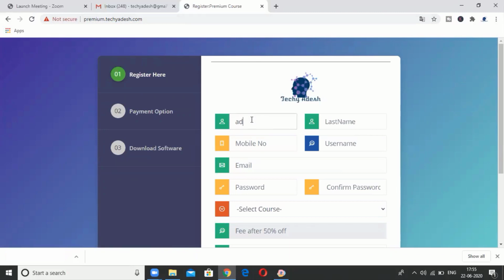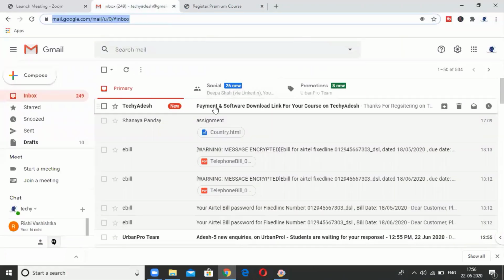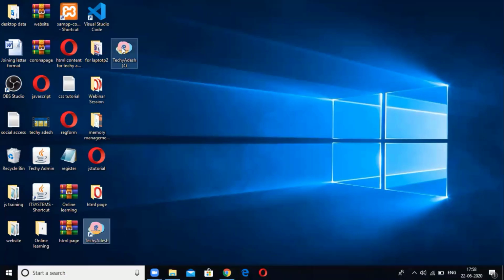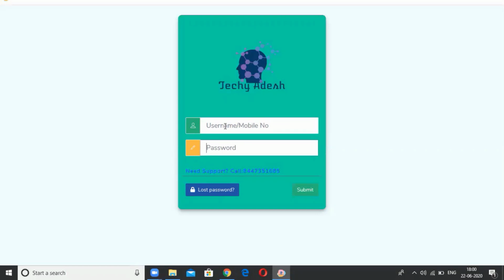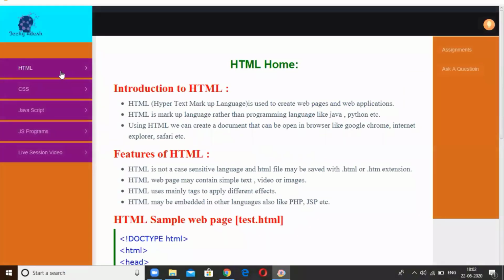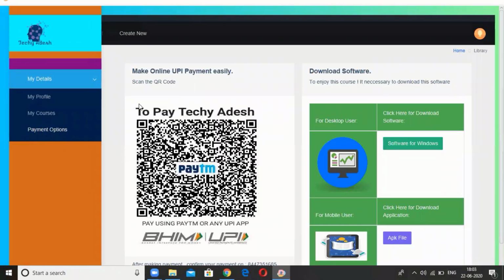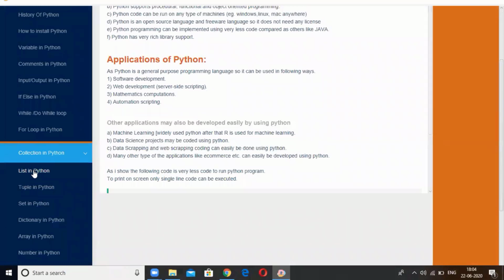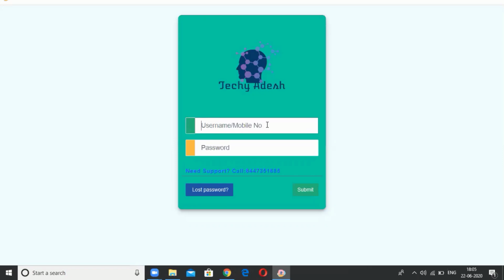Techy Adesh E - Learning Software Installation Video Manual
I am uploading this video for the installation help to use my premium courses software. For some time i am offering free web designing course with panel.
If you are registering for the free course u not need to pay anything.
If you register for the paid premium course then payment options appears after registration.
After registration u will get the confirmation on your registered number and email.
The link to download the software and mobile app is sent on your email.
After software installation you can login with combination (username/mobile no ) and password.
If you forget the password you can get the password on your registered mobile by clicking on lost password.
After login you can browse the course material and videos.
you can update your profile like phone number.email password etc.
In your course panel you may have multiple courses.